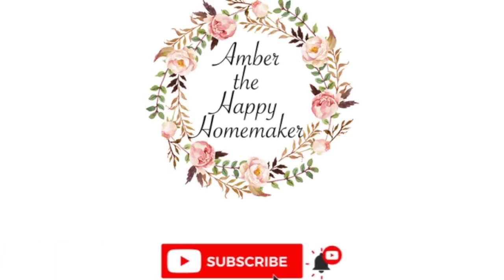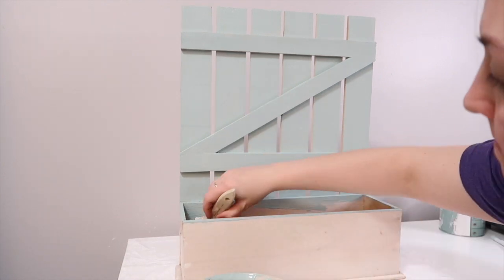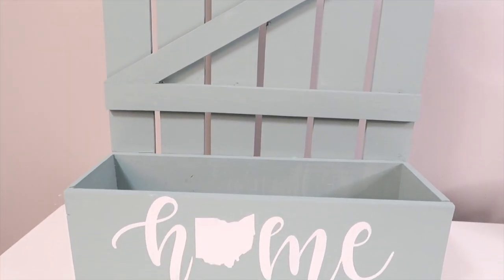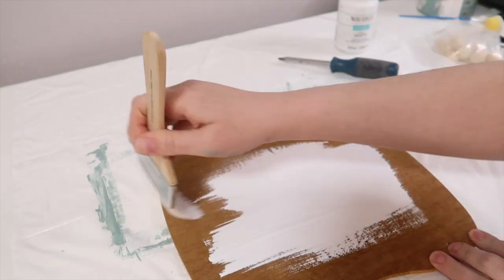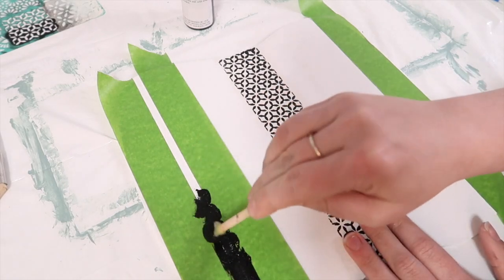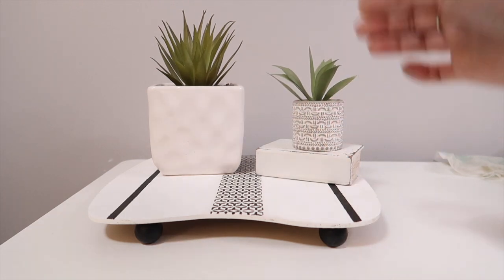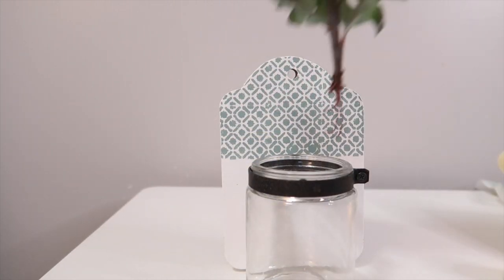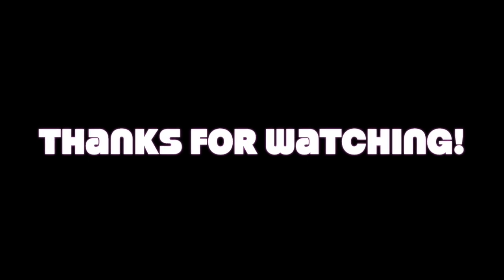THRIFT FLIP HOME DECOR ON A BUDGET | DIY THRIFT FLIP HOME DECOR | THRIFT FLIP FRIEND HOP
THRIFT FLIP HOME DECOR ON A BUDGET | THRIFT FLIP DECOR PROJECTS | EASY DIY THRIFT FLIPS | THRIFT FLIP FRIEND HOP

Hello everyone! Today I am so excited to share with you 4 THRIFT FLIP DECOR PROJECTS with some Ohio friends! These projects are EASY DIY THRIFT FLIPS that anyone can take on. I hope you get many ideas from this THRIFT FLIP FRIEND HOP. Definitely take a look at all the channels for some amazing flips!